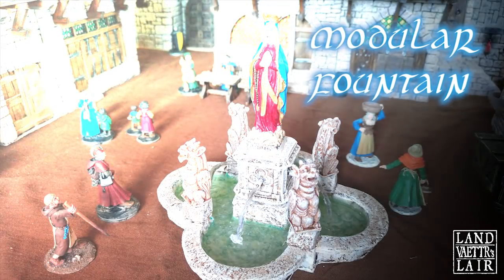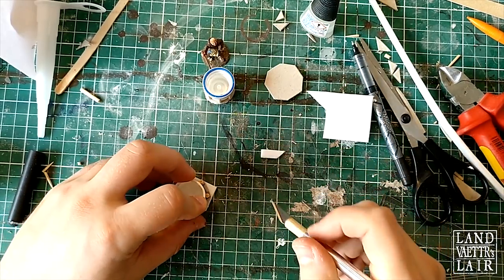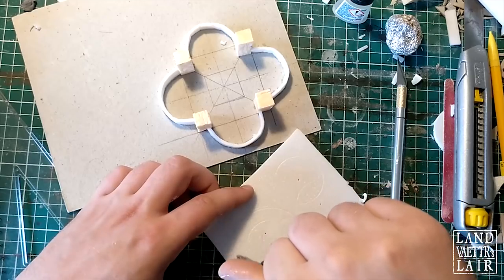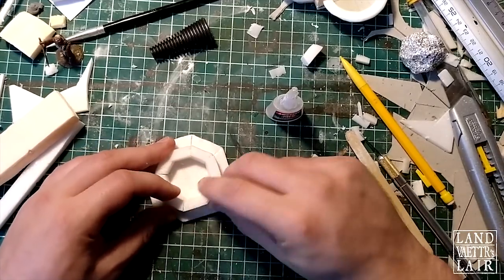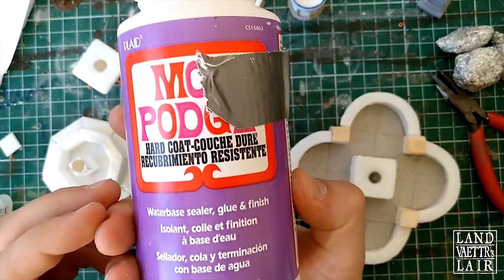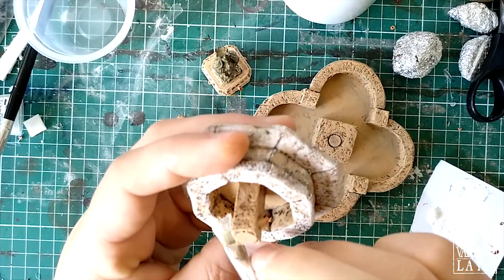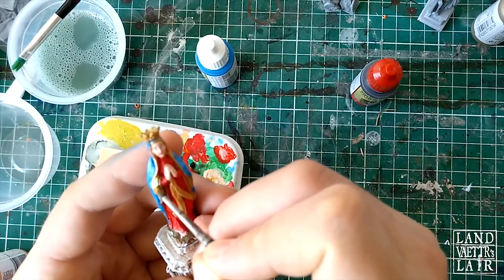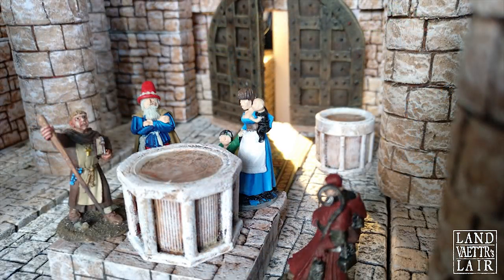Crafting Modular Fountain for Tabletop RPG (tutorial)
Crafting tutorial : How to craft Modular Fountains for tabletop RPG/D&D.

Cheers!